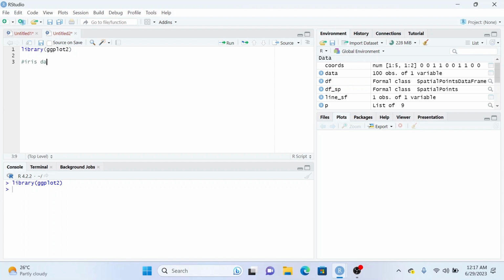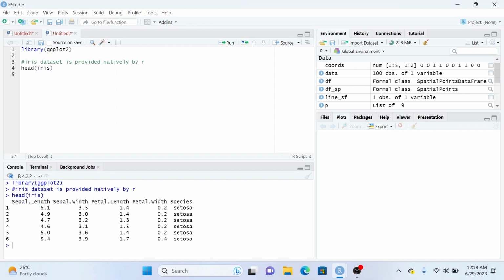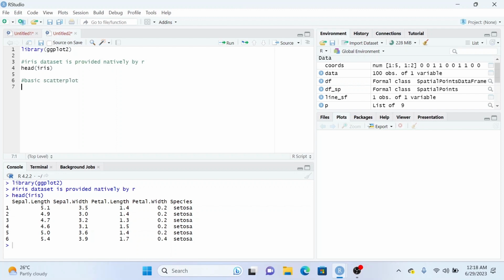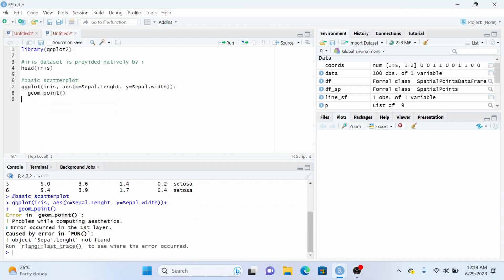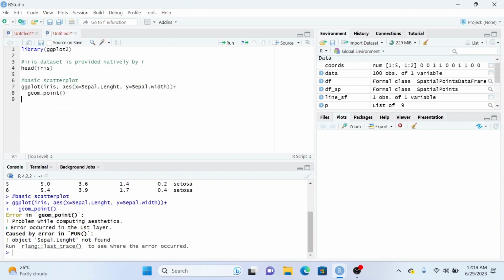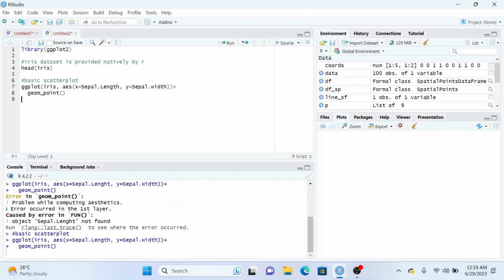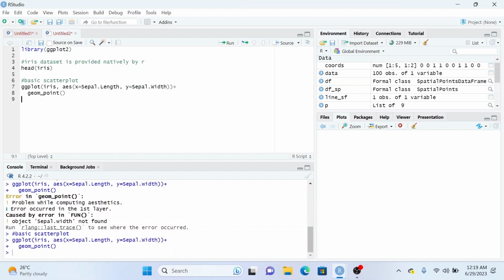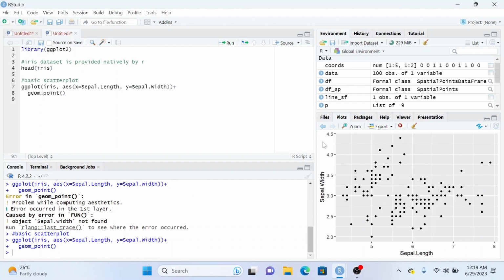Creating Chart, Graphs and Scatterplots in R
This tutorial is the part of the Udemy Course "Geospatial Analysis with R". To access the full course follow the link given